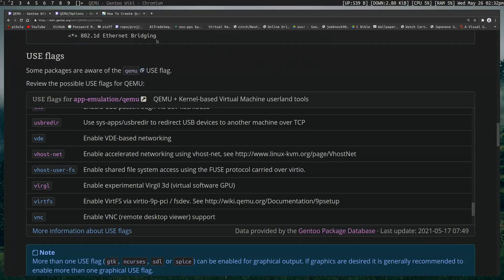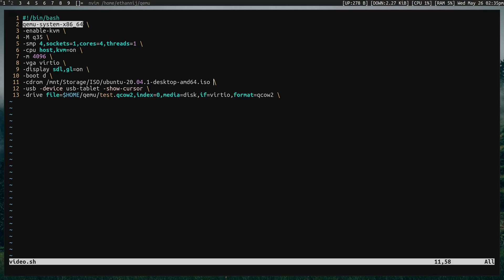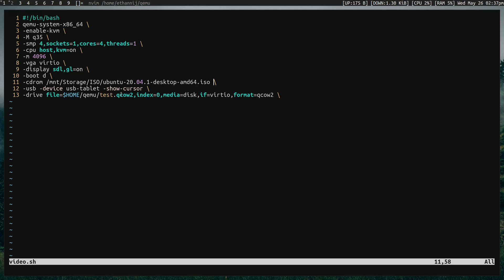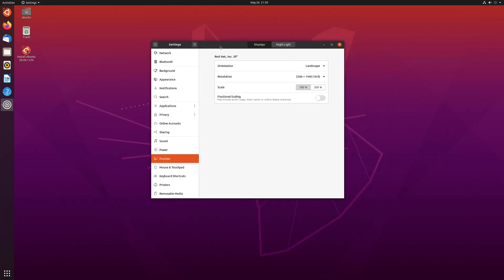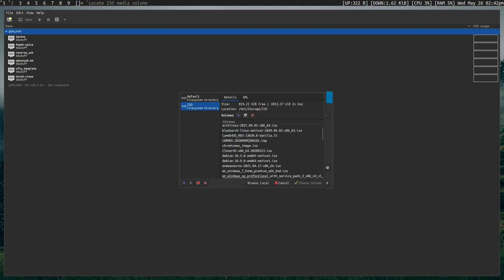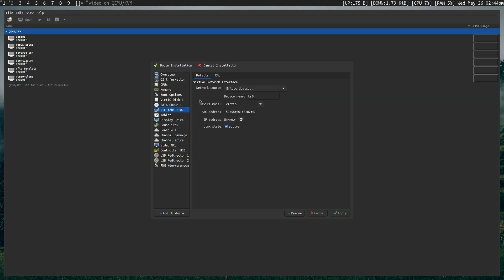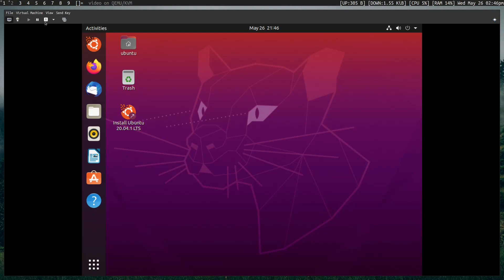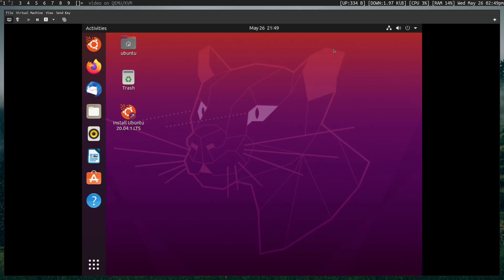Basic QEMU/Virt-Manager (QEMU for dummies) | Linux Guide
Since I haven't covered it yet, this video shows how to use QEMU from the terminal as well as using scripts to configure it. This video also shows how to use virt-manger to create simple virtual machines.

Setup:
Ducky One Two TKL White
1920x1080 60hz 27 inch VioTek monitor
2560x1080 85hz 34 inch Sceptre ultrawide monitor
2560x1440 144hz 27 inch Pixio PX276 monitor (main)

Gtx 1070ti
Ryzen 7 2700x
48gb ddr4 3200hz
1tb ssd
2tb hdd